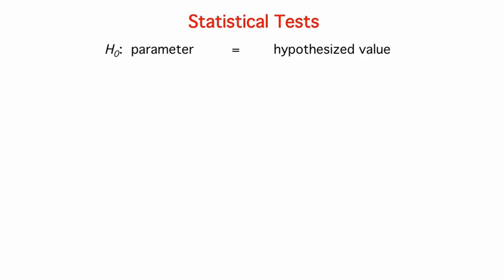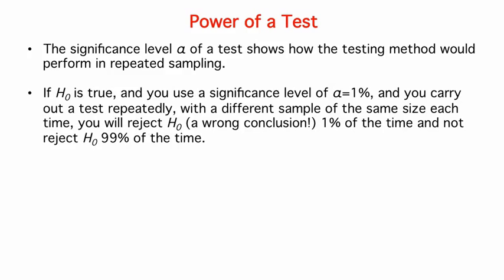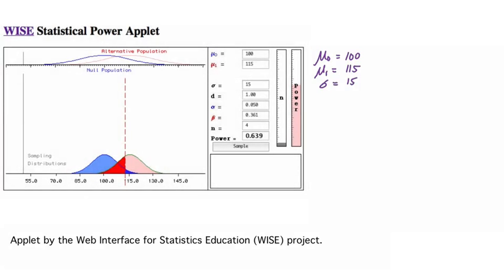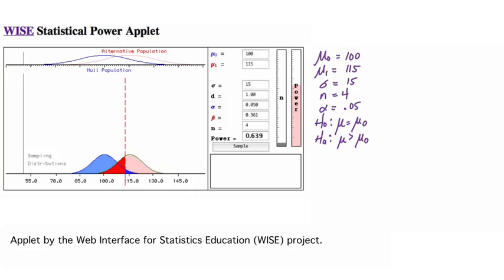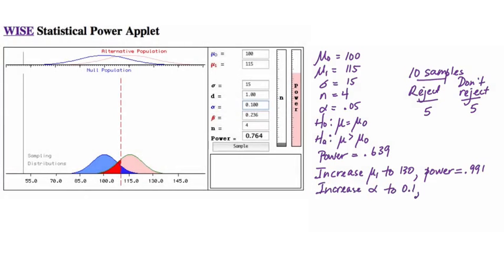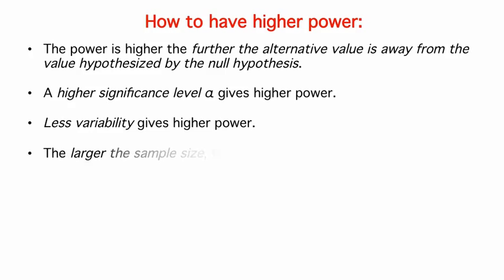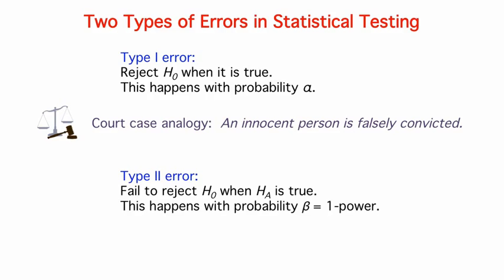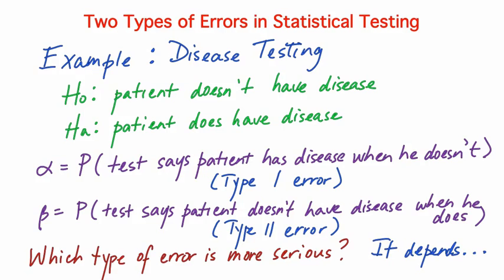5-5 Power and Type I and Type II Errors